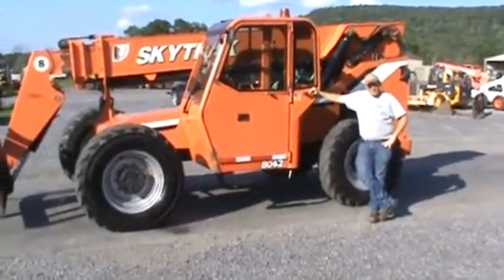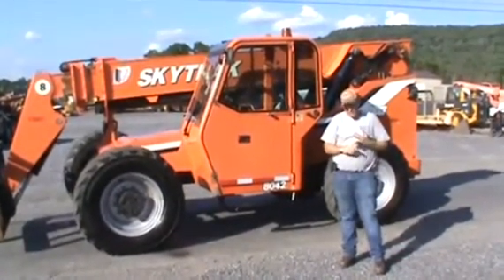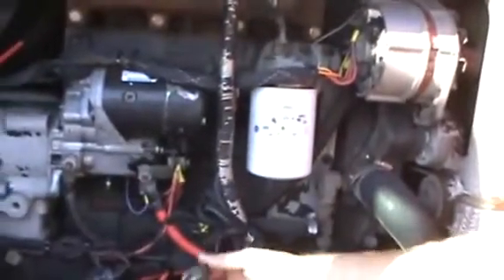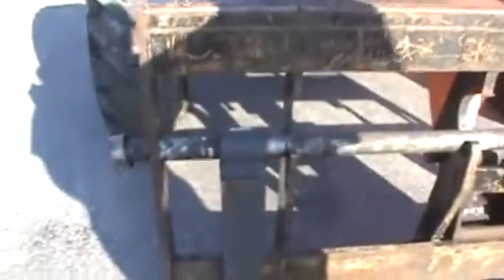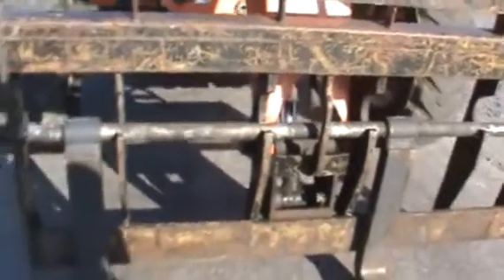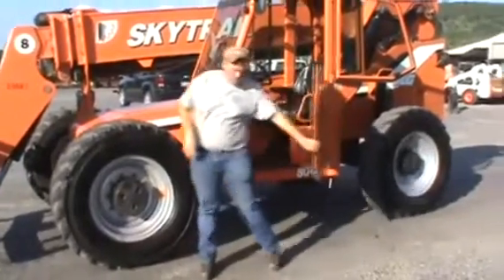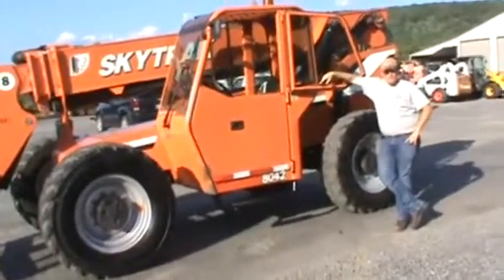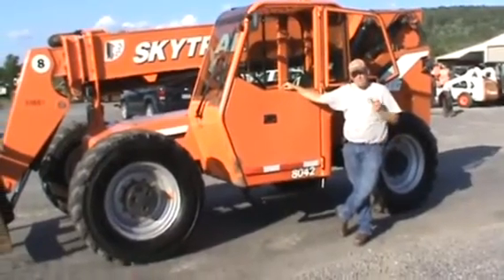2006 SKY TRAK 8042 For Sale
Title: 2006 SKY TRAK 8042 For Sale

Category: Telescopic